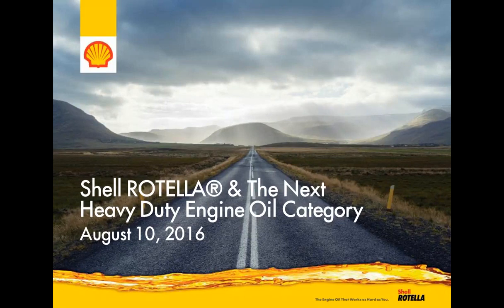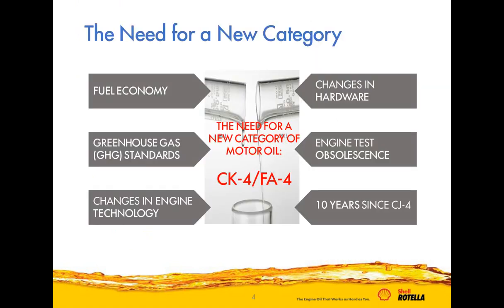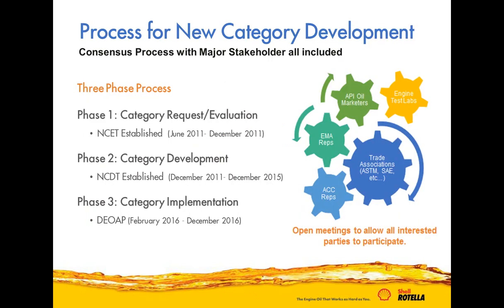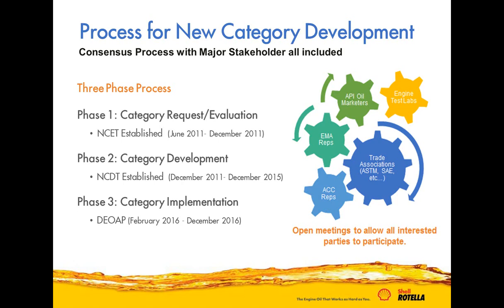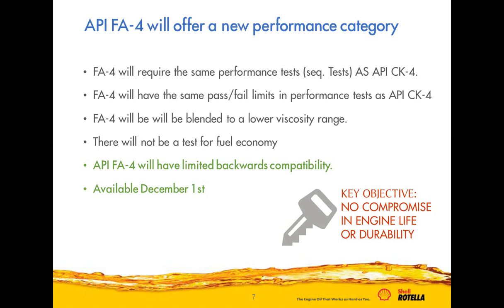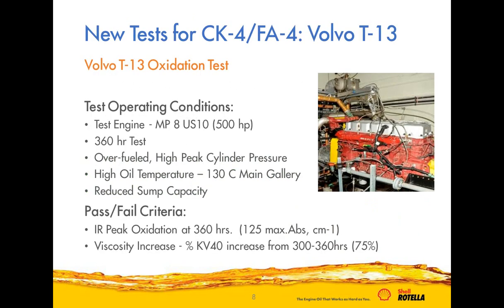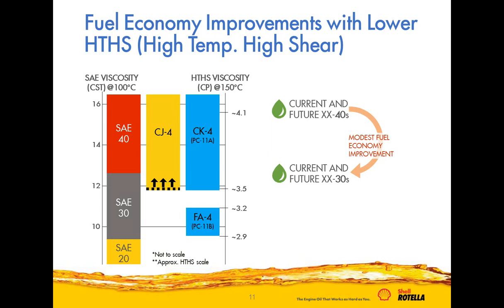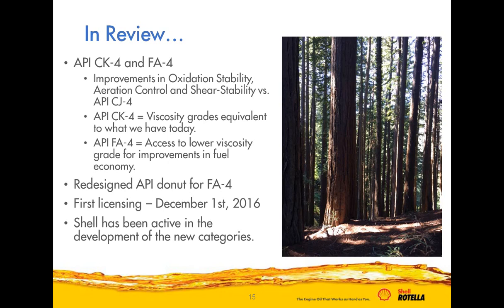Fleet Maintenance Webinar: Shell Rotella and the New Heavy Duty Engine Oil Category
The next heavy duty diesel engine oil category is coming in December 2016. Make sure you are prepared and know how it could affect your business. After 40 years of leading the heavy duty engine oil category, Shell ROTELLA® continues with the next evolution in hardworking protection.

Fleet Maintenance Webinars with different experts.

This is the official YouTube channel of Shell, a worldwide leader in the oil and gas industry. Our aim is to meet the energy needs of society in ways that are economically, socially and environmentally viable, now and in the future.  We believe that oil and gas will remain a vital part of the global energy mix for many decades to come. Our role is to ensure that we extract and deliver these energy resources profitably and in environmentally and socially responsible ways.

Watch our technological and educational videos to gain a better understanding of how we do this. Our videos cover topics such as innovation, jobs and careers, investor relations information, motorsports, the Shell Eco-marathon, engineering and our top products such as Shell V-Power.